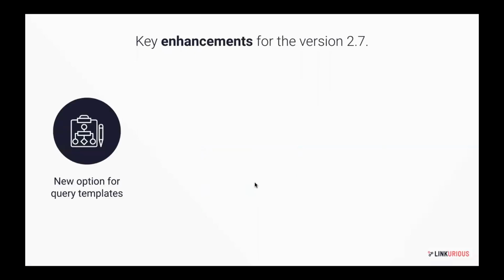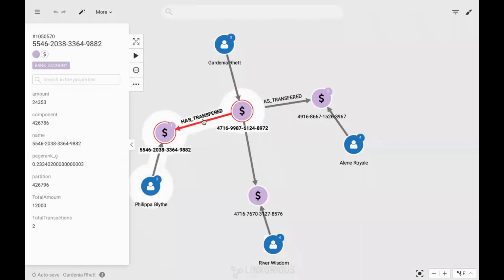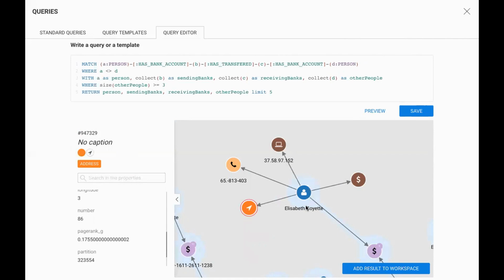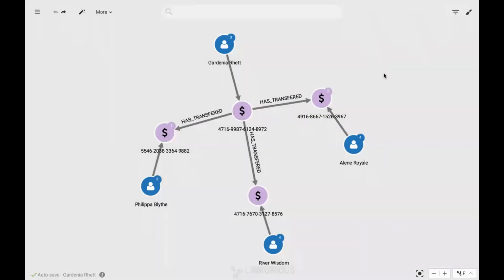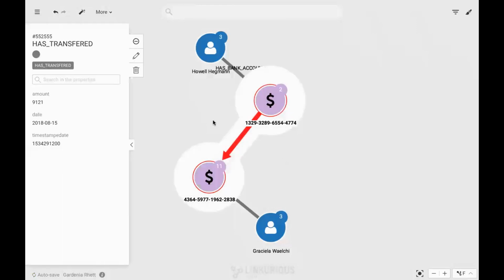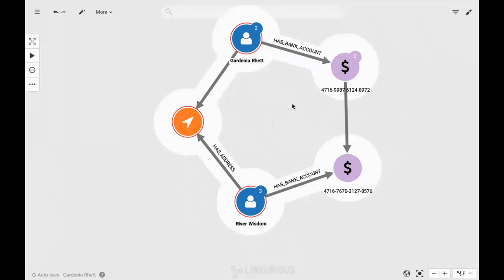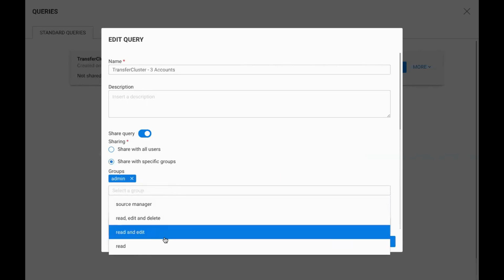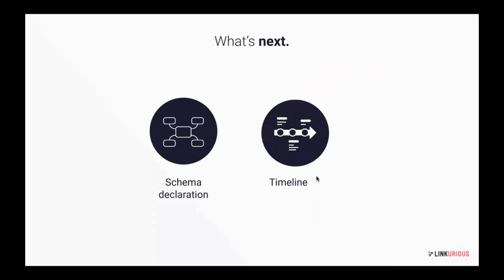Webinar: What’s new in Linkurious Enterprise 2.7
With Linkurious Enterprise 2.7, we focused on helping you automate repetitive or complex investigation workflows.

In this presentation, we take a look at what’s new in this release, including the new Query Template capabilities and the redesign of the query panel.

We also discuss the recent support for Docker container deployment and Neo4j 3.5 Search.

You will see how to:

• turn repetitive investigation workflows into simple forms or buttons,
• get instant feedback when creating a query,
• deploy Linkurious Enterprise with Docker,